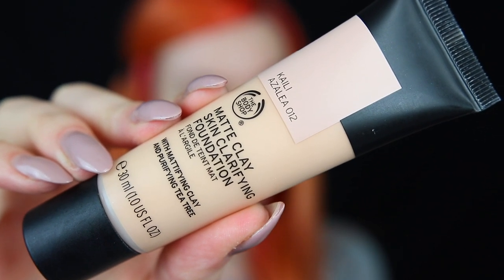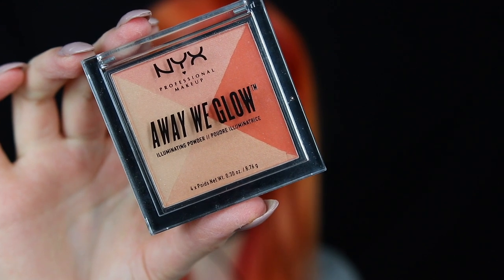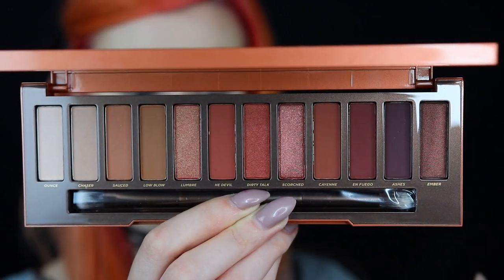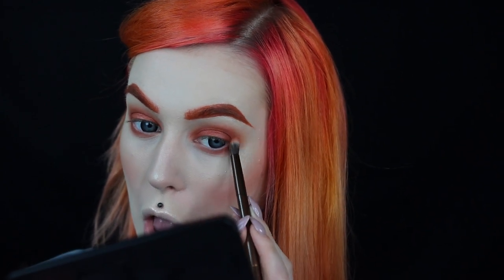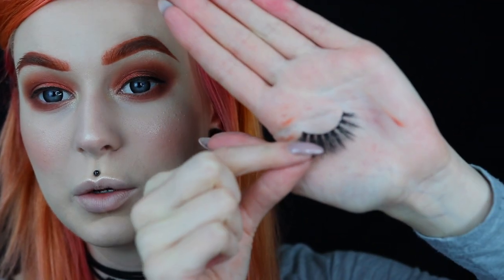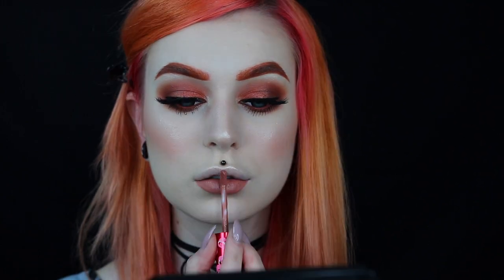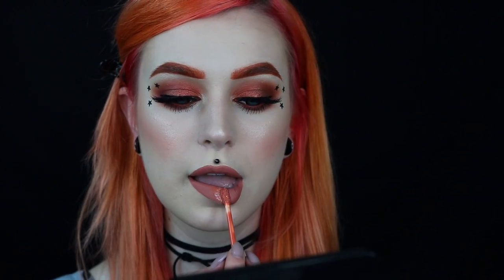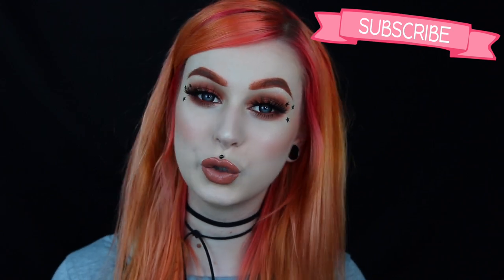Glowy Copper 🔥 Naked Heat Urban Decay Palette | Evelina Forsell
Hey babes! Hope you enjoy this glowy, warm toned look with the Naked Heat palette. I loooved how it turned out and daym, why wasn't I born with dark eyes! :(

The Body Shop Clay Matte Foundation 12
Nyx Professional Makeup Away we Glow Illuminating Powder Summer Refelction
Jeffree Star Cosmetics Skin Frost Uranus
Nyx Professional Makeup Precision Brow Pencil Auburn
Urban Decay Naked Heat Palette
The Body Shop Star Stamp Liner
Elf 3 in 1 Mascara Very Black
Rouge & Rogue Lashes Nirvana
Urban Decay 24/7 Slide On Pencil Torch
LimeCrime Velvetine Elle
Anastasia Beverly Hills Lipgloss Amber

Code: EVELINA15

Code: EV15

Camera I use: Canon EOS 600D